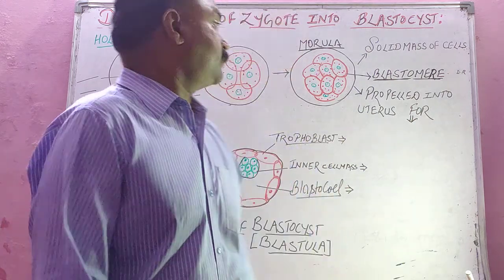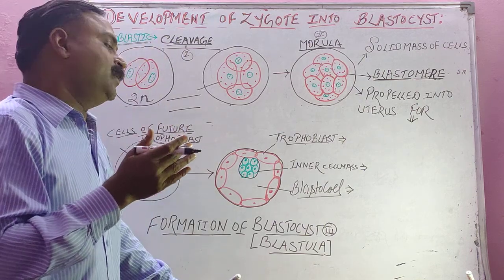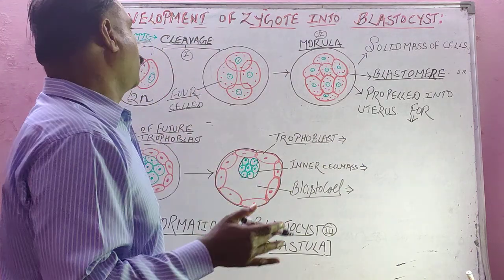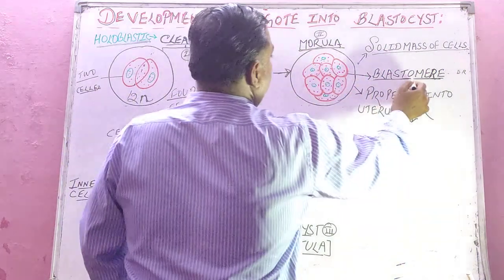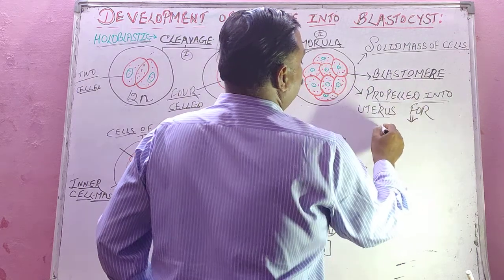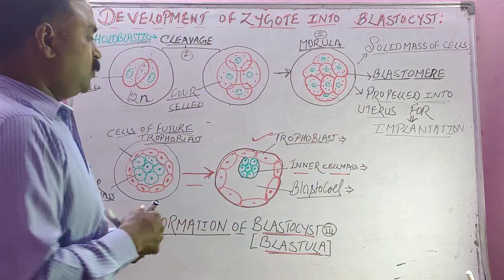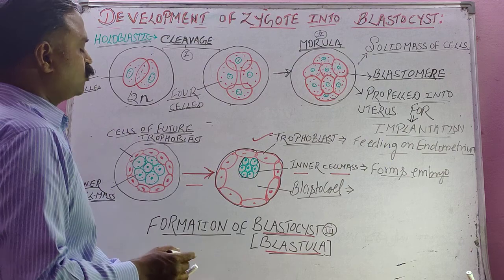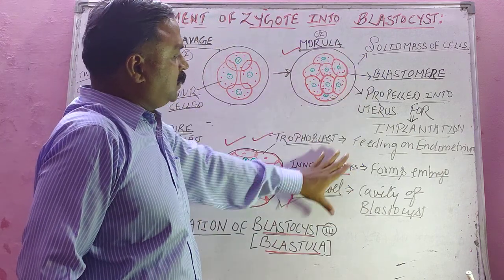Development of Zygote